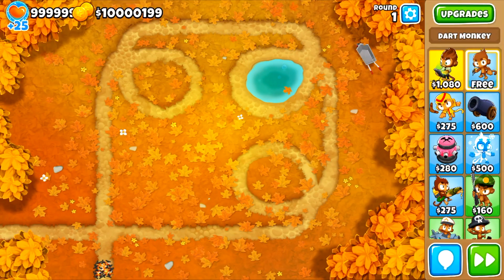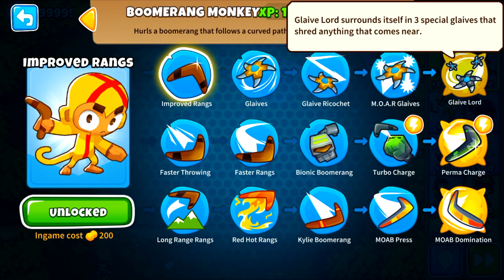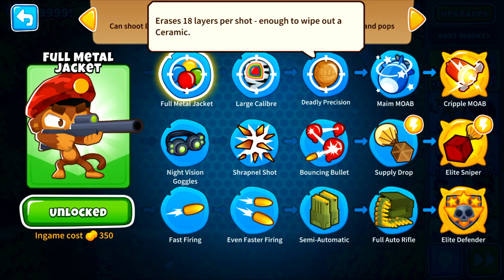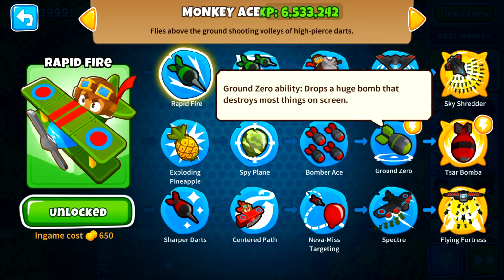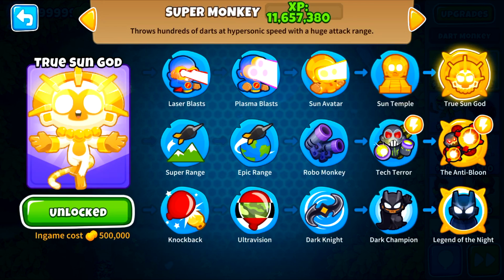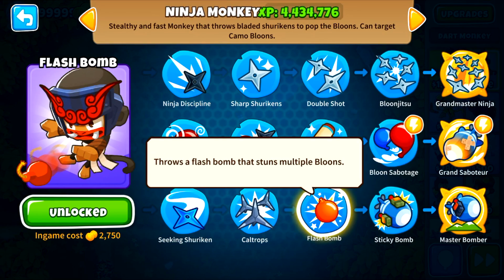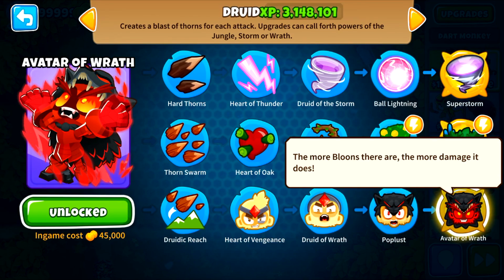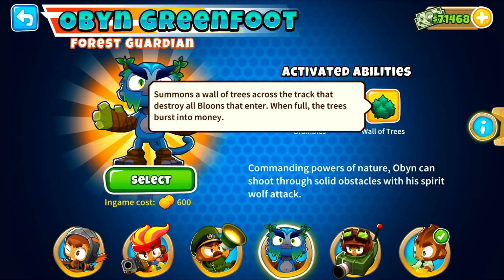BTD6 - Smashing up Super Ceramics, what works?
Sorry about the audio issues. Looking over what towers work when it comes to super ceramics on round 81 and beyond